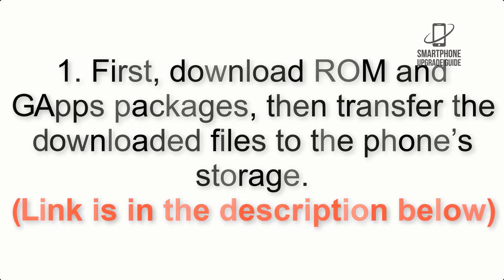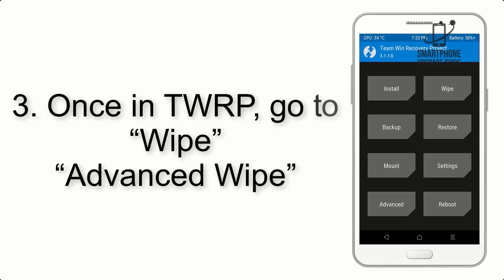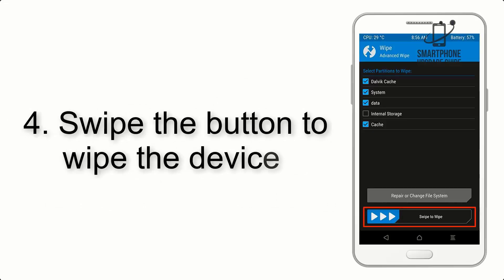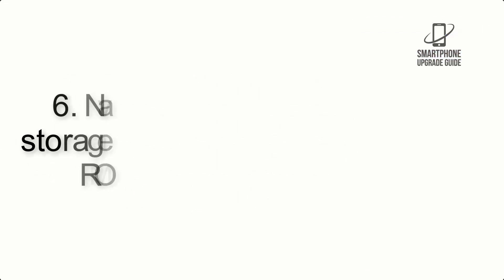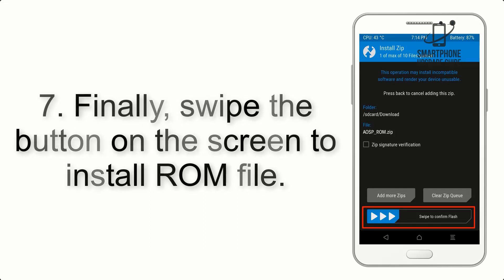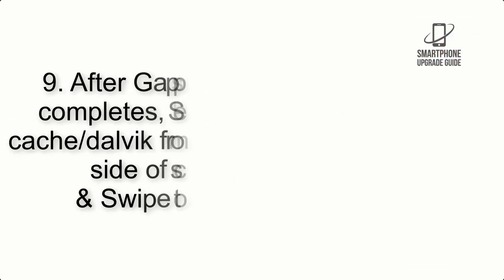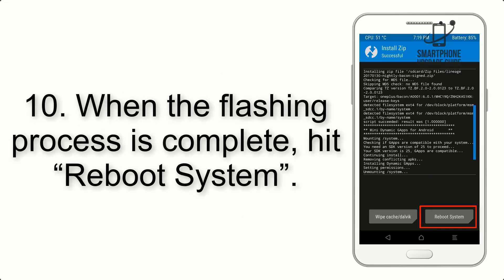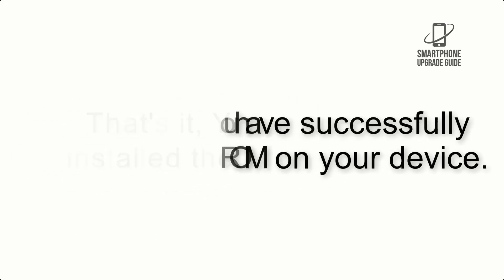Install Android 13 on Xperia Z4 & Z3 Plus (LineageOS 20) - How to Guide!